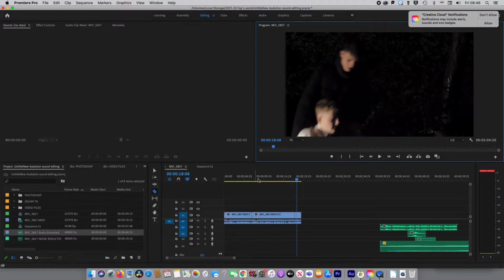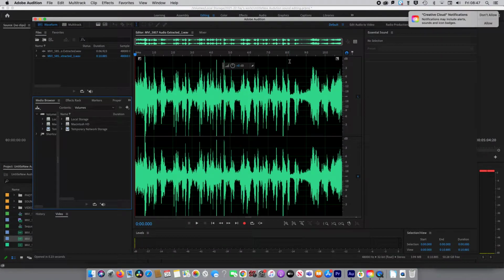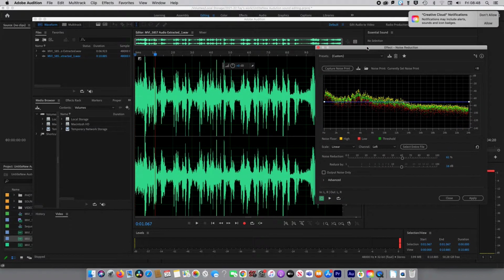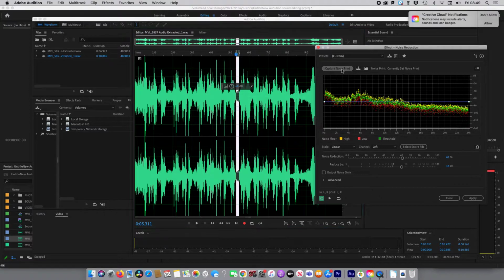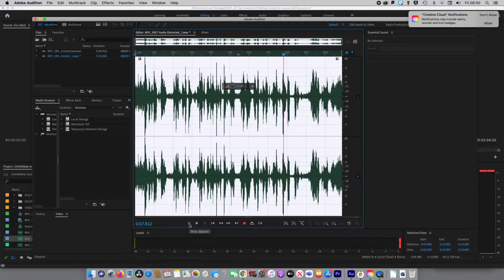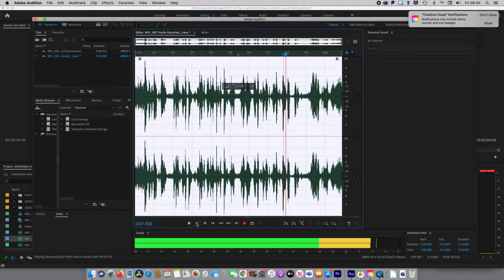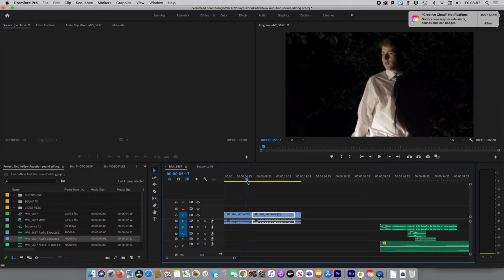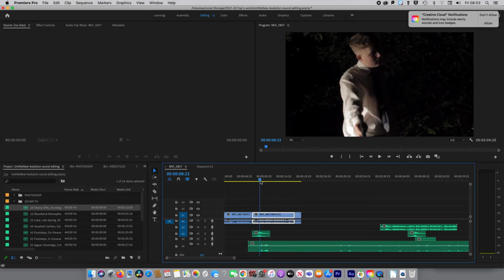Premiere Pro Editing audio in Audition using Noise Reduction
Education, Filmmaking

Premiere Pro: How to edit audio for a clip in Audition. Using Noise Reduction to reduce sounds in background.